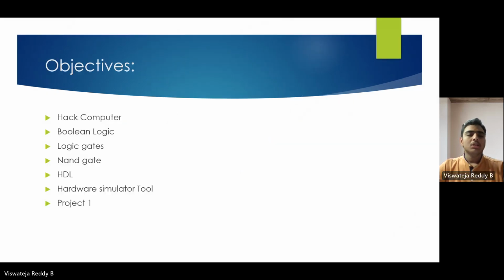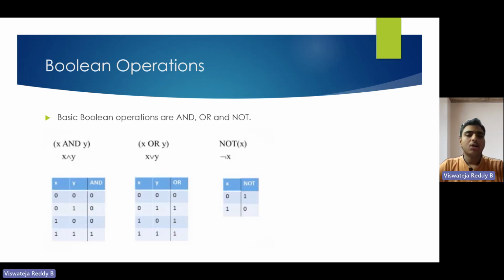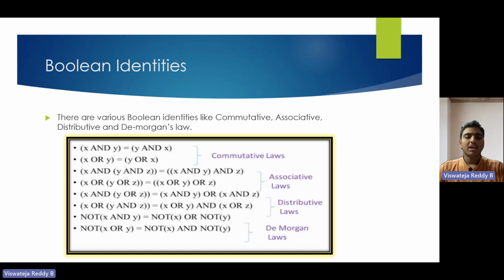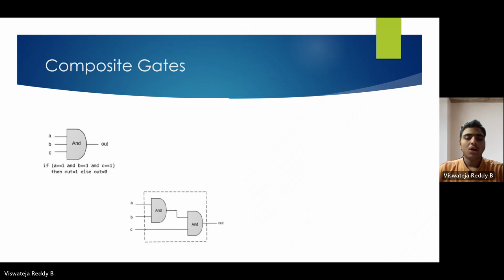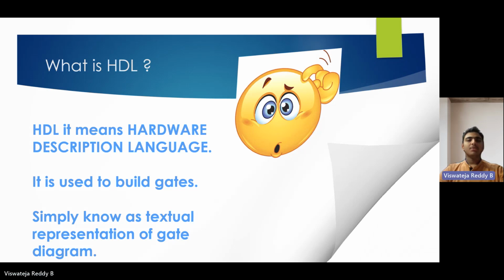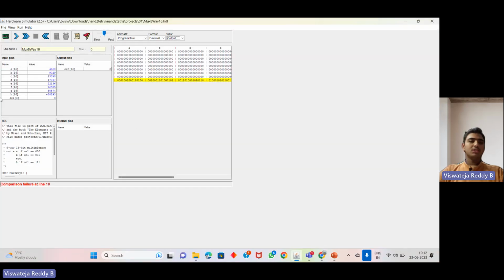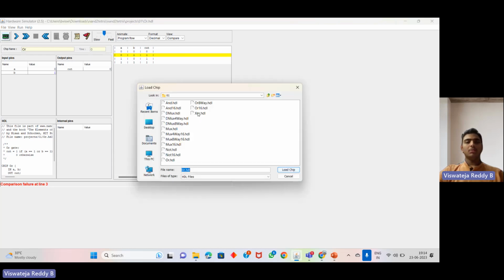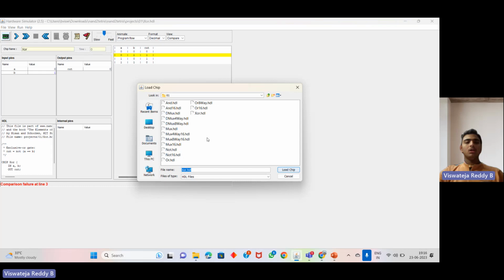NAND TO TETRIS{PROJECT-1}